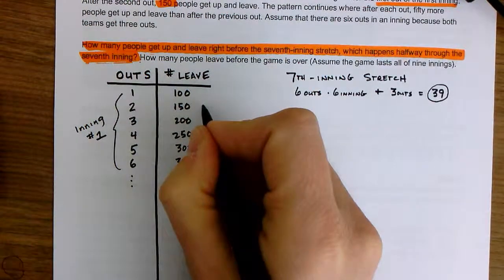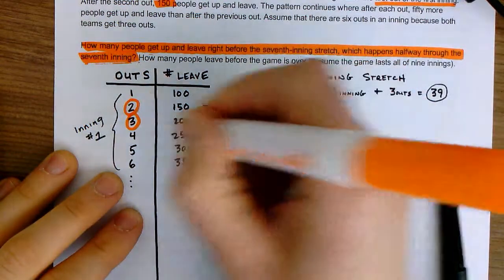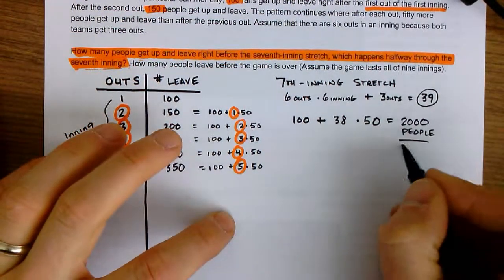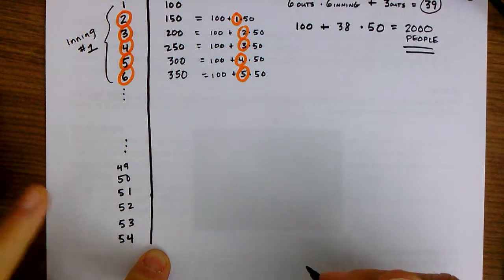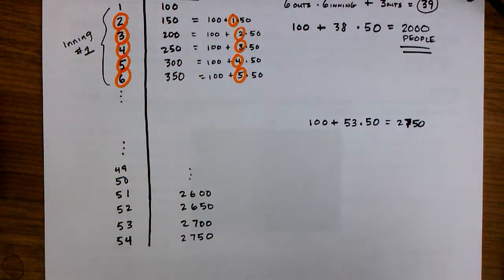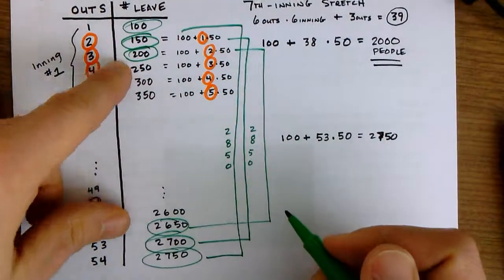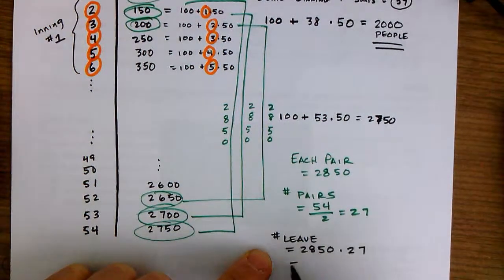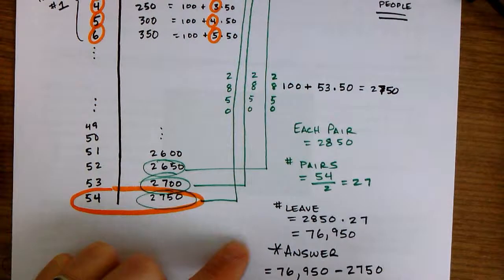Looking for a Pattern Example 3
Interactive Math